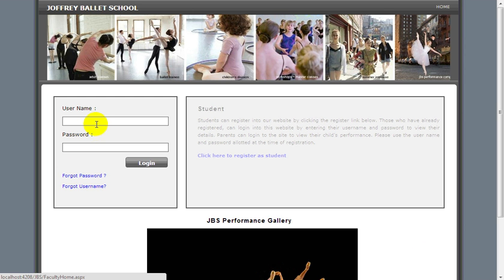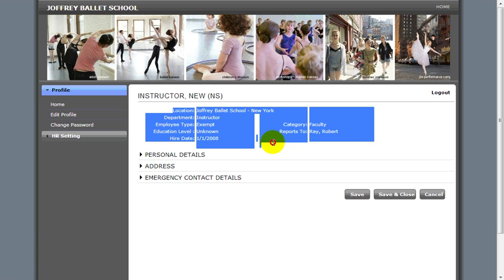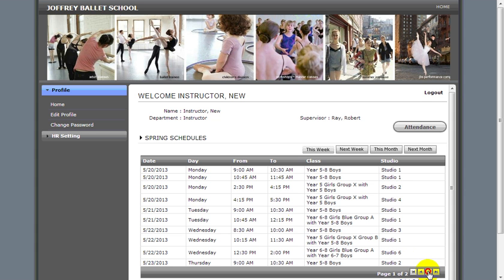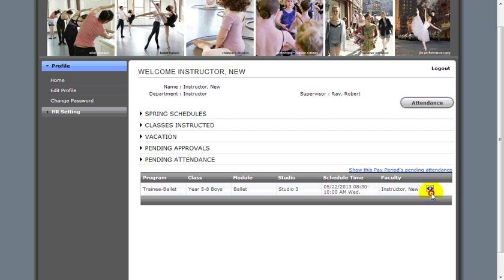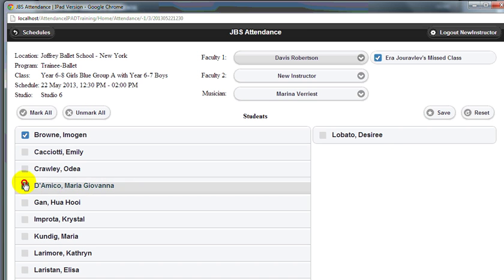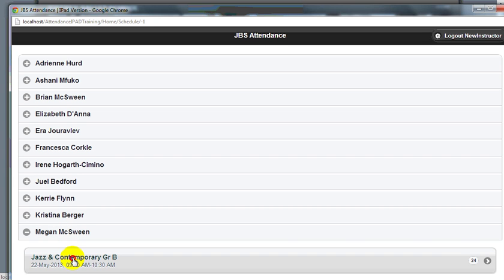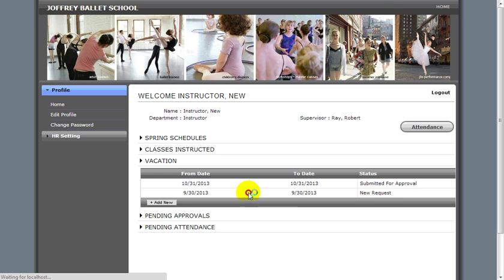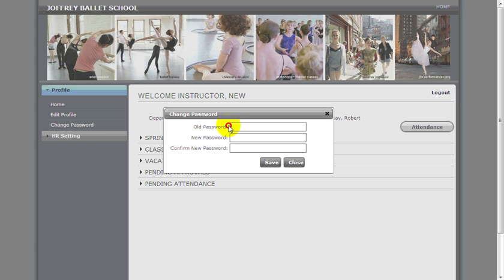JBS Instructor Training